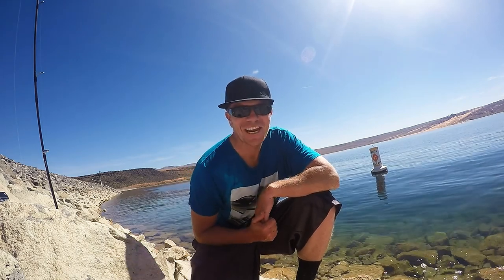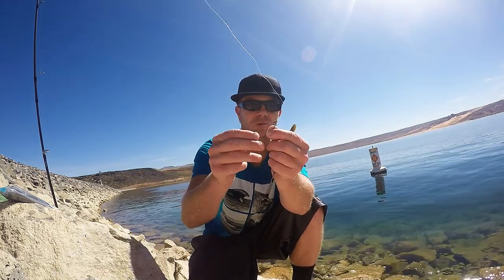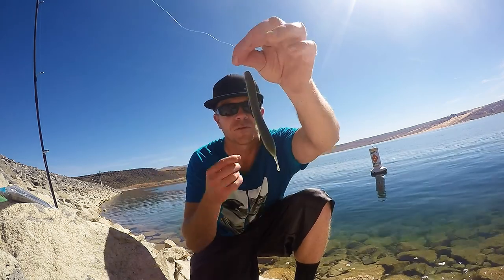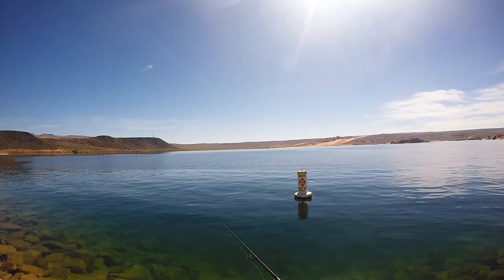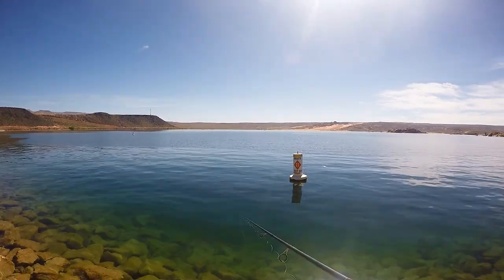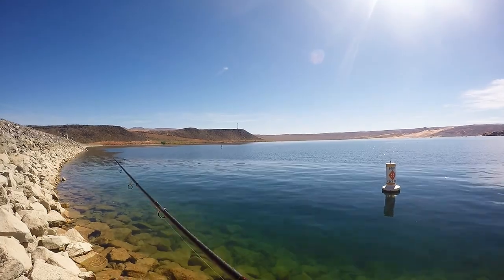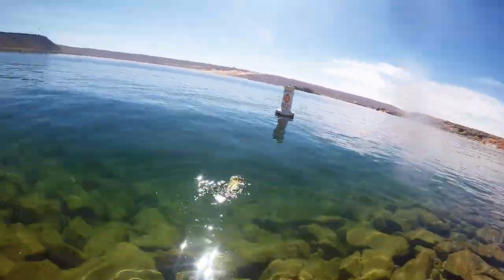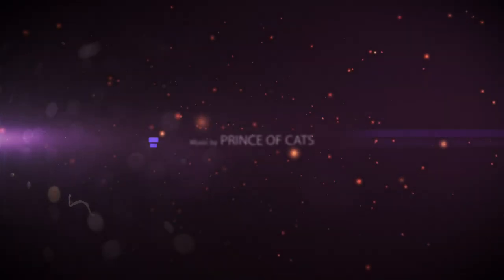Sand Hollow Shore Fishing - Solid Tip & Technique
Here's a solid technique for Sand Hollow shore fishing. Check out the links below for tricks, spots, and resources for catching bass at Sand Hollow.